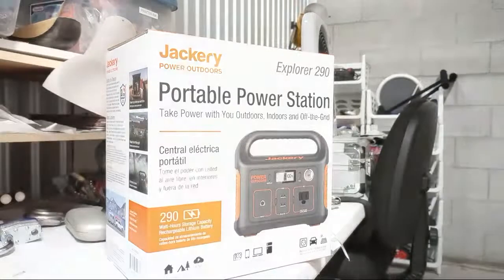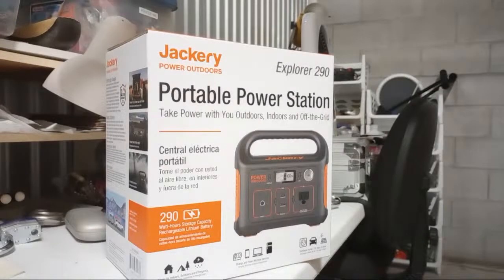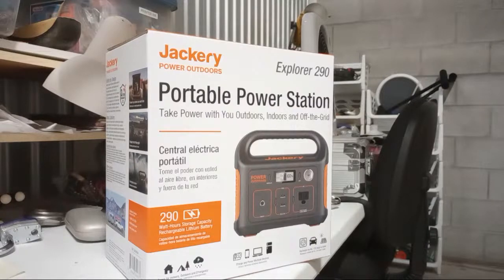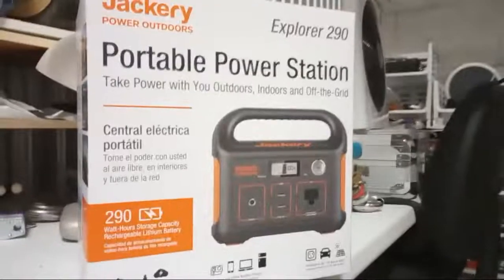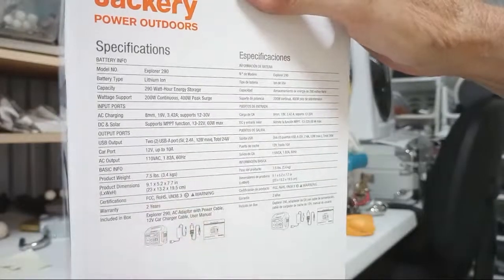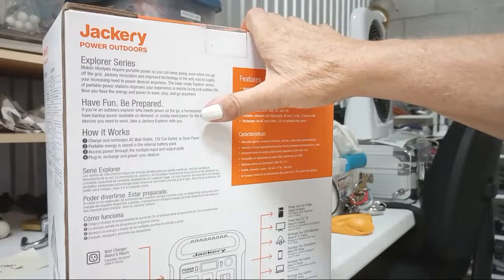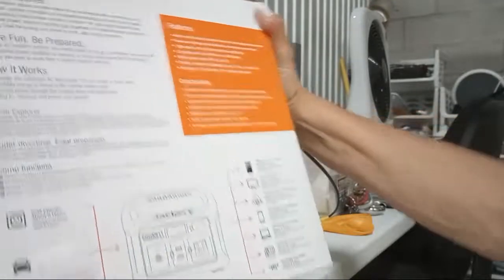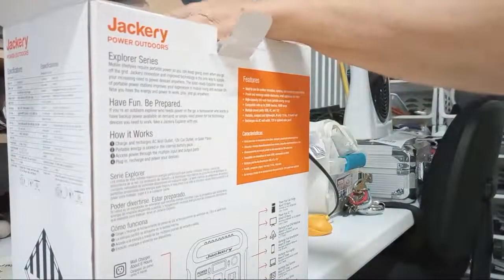Jackery Explorer 290wh Unboxing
use my link to get new and refurbished jackery products direct from jackery super deals!

THANKS MUCHES

comment house rules no spamming,no cussing, be respectful this is a family channel.

Over 538 vlogs about DOORDASH on this channel!

become a door dash driver on me

get your free 10.00 while it lasts to shop on whatnot

thanks so much for dropping by today!

if this vlog was good for you then please click the thumbs up icon luv ya!

this channel is for show people of all types from food and beverage staff, entertainers ,casino staff, and just your average joe...
travel tips, news, facts, fun, quick fixes, humor, jobs, helping strangers , cool toys, just a all around fun channel!

if you would like to donate to help with travel, supplies, equipment, etc for these videos you may
send gifts,
giftcards,
gas cards,

my equipment..

because I travel so much on the road ..this is the greatest tool i own. men or women can use it easily.. to find out whats wrong with your car so you dont  get ripped off by bad mechanics or shops..
worth every single penny!
i promise!

camera on SAMSUNG A50 cell phone
micro sd card
glass protector
phone case
cell phone holder for car window vlogging luv this!
50" tripod

we do handmade garments of our own family designs and patterns and  very few commercial pieces ...most commercial pieces are custom decorated, re sewn, and/or design is altered...i just made it better*

our clothes are built to last & guaranteed for life*

i dont like to give out my secrets to successful sewing but i use only   2 machines

singer futura embroidery
singer straightliner industrial

scissors same brand i have used since i was a kid
fiskars

mannequins
1/2 mann
3/4 mann
full mann

donations and tips are very much appreciated if you enjoy my videos

love everybody..
have a happy and blessed day to you and yours*

have a awesome day!